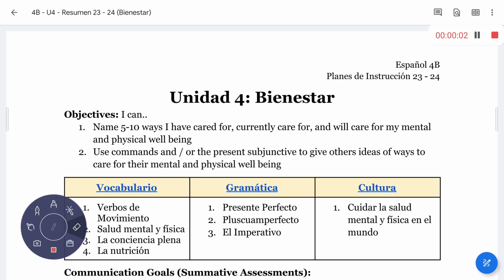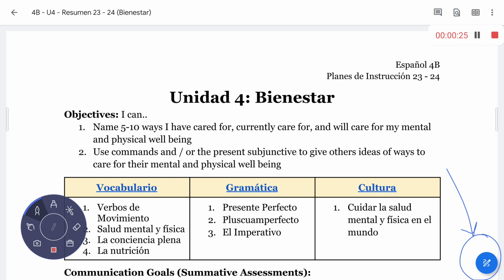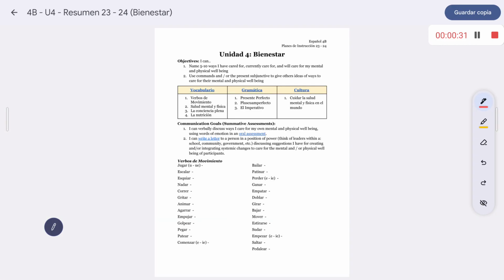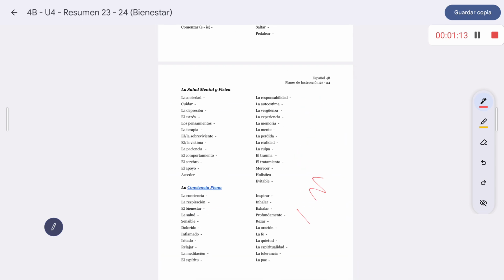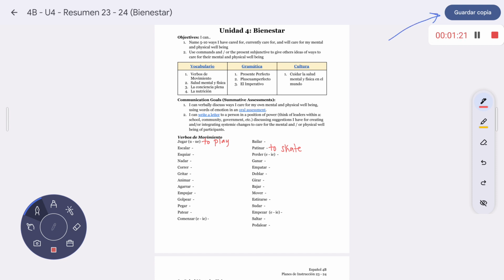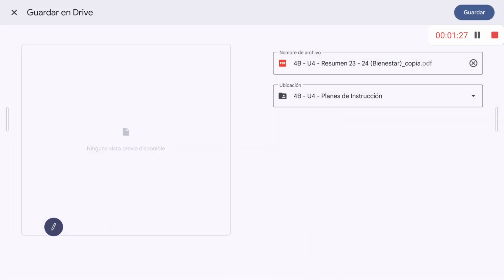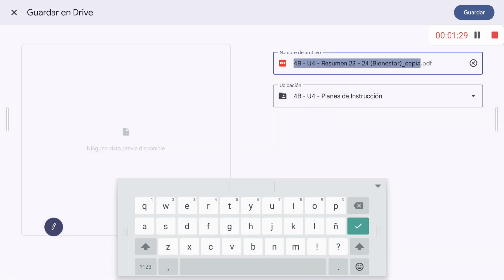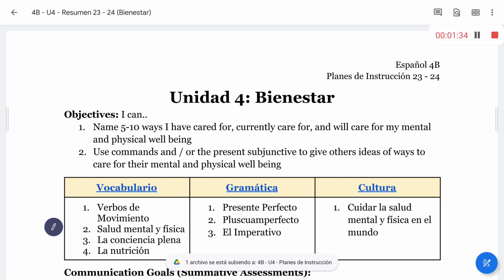Light Blue Floating Tool Google Suite BenQ RP04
This video tutorial will demonstrate how to use the Light Blue Floating tool in Google Suite on the BenQ RP04 model